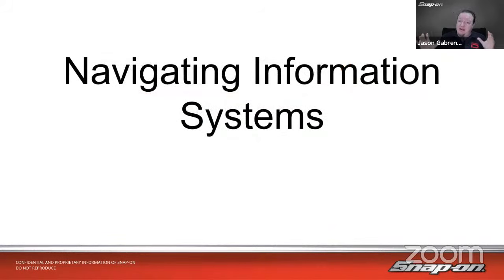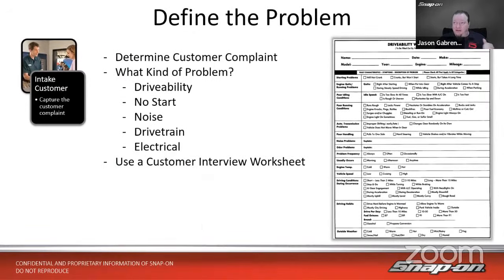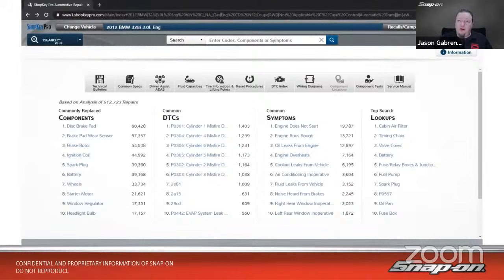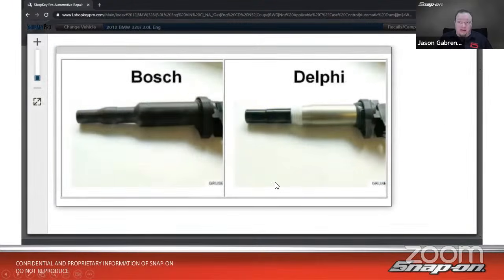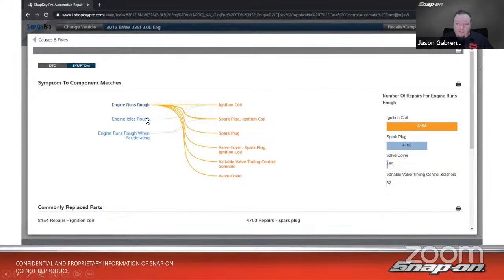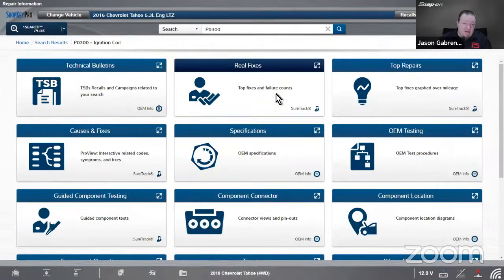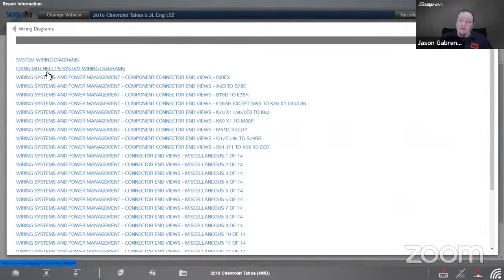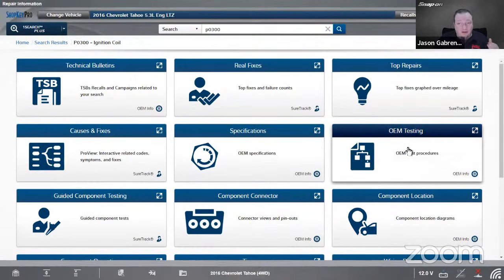Snap-on Live Training Episode 55 - Navigating Information Systems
You know that wrenches don't fix cars, information fixes cars. Let's get into Navigating Information Systems and how to become the most efficient in solving issues quickly and accurately with a Snap-on Diagnostic tool.

At Snap-on, we're glad that you're here with us on you car diagnostic journey.